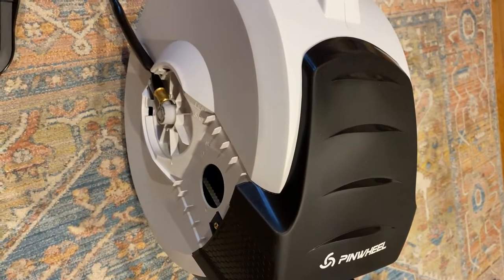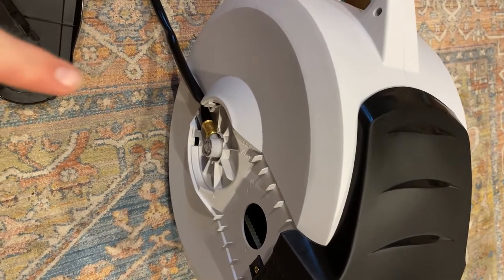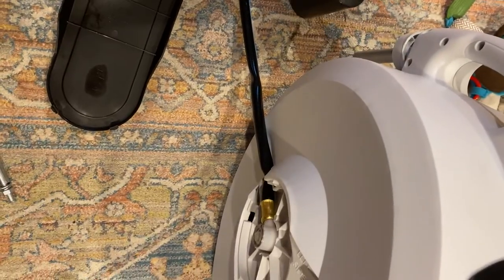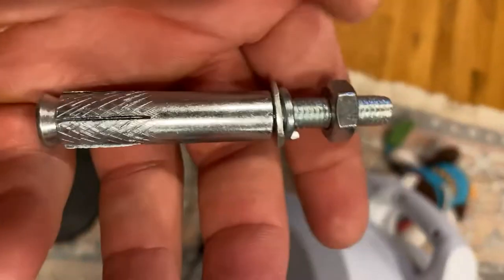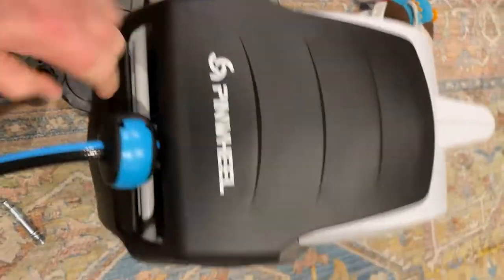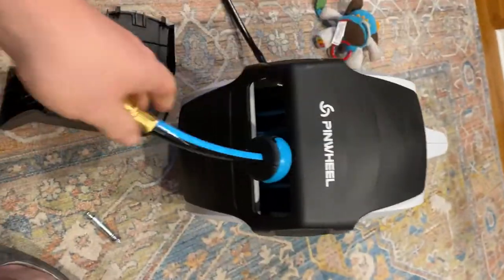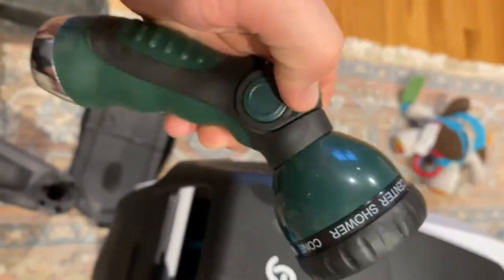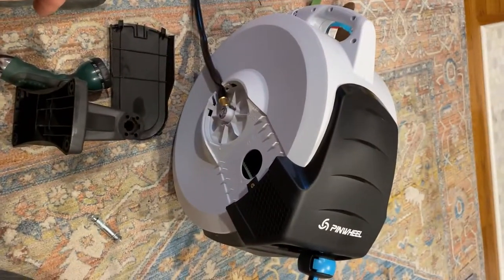PinWheel Garden Hose Reel Wall Mount Review, Keep hose organized